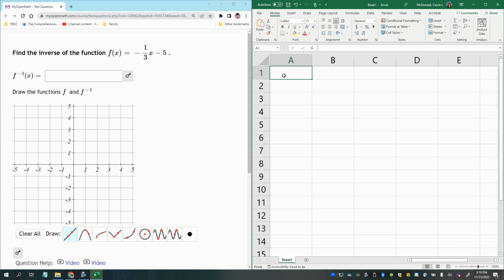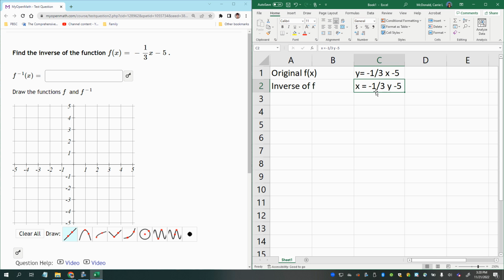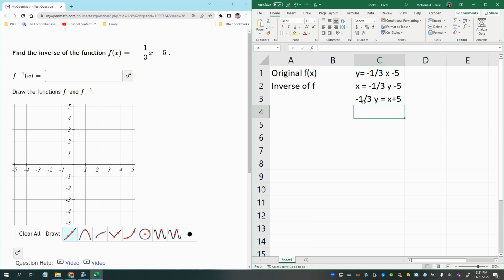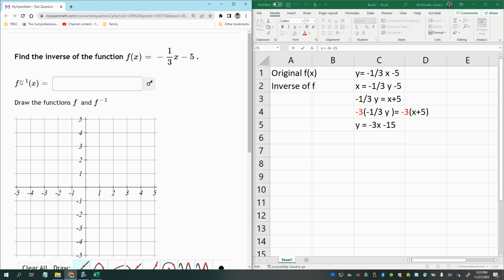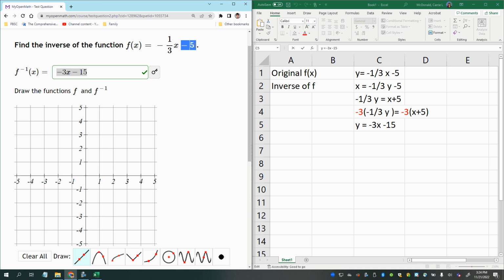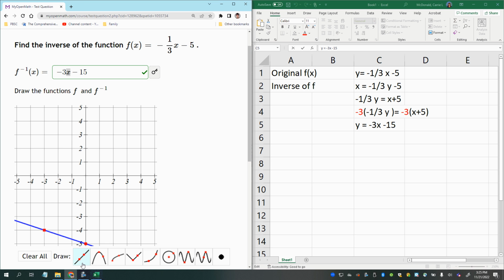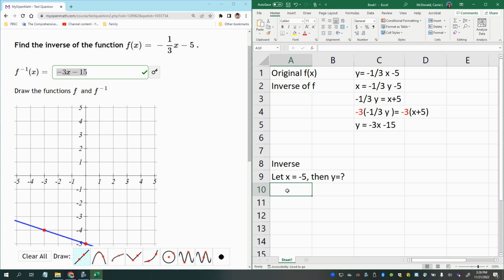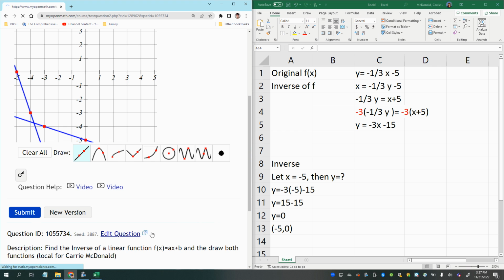MOM QID 1055734 Find the inverse of a linear function and graph on grid with original function.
Find the inverse of a linear function and graph on grid with original function.